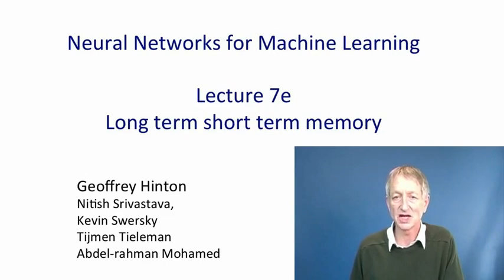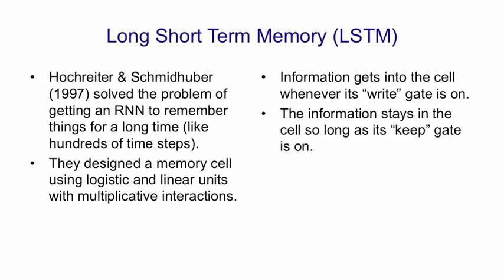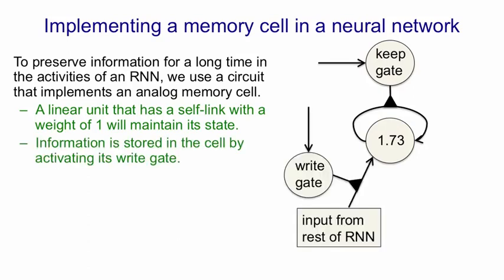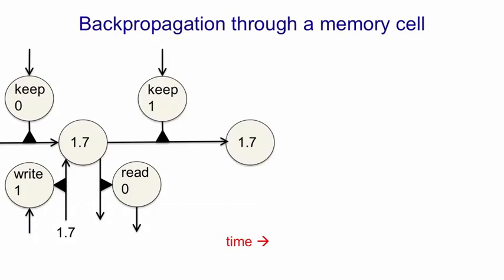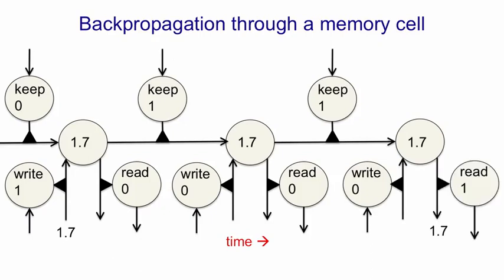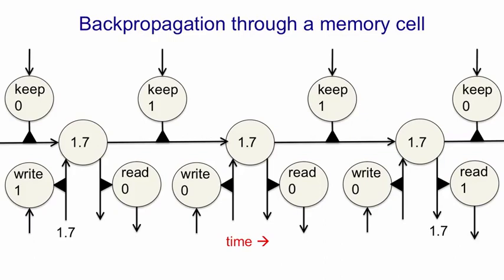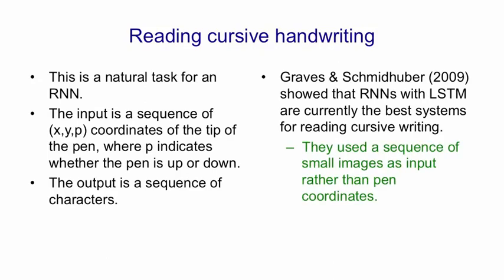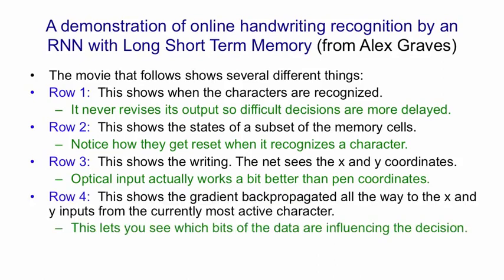34 Long term Short term memory